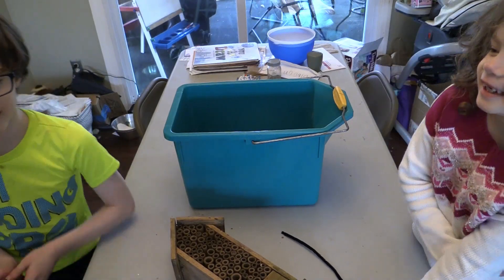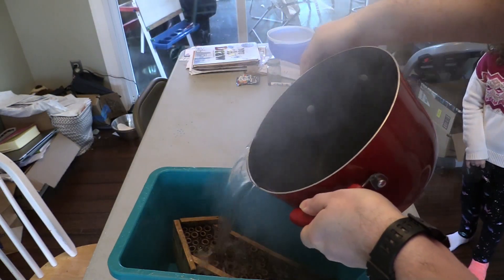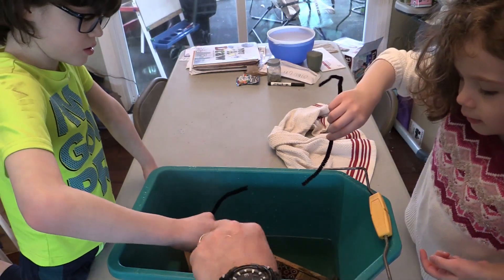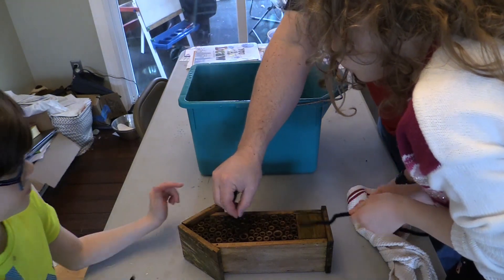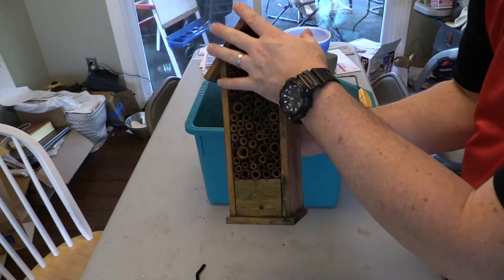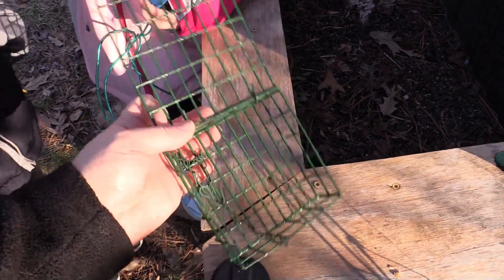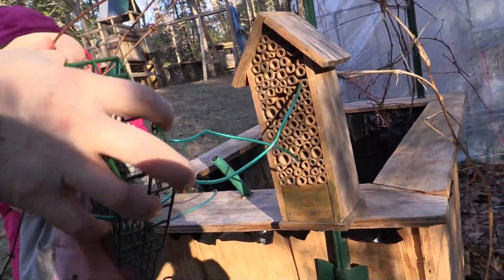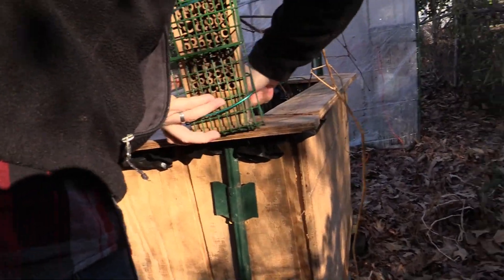Garden 2021 : Cleaning the BAMBECO Bee House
I bought a BAMBECO a couple of years ago.  The first year only had a few bees interested in it.  Last year, I had much more activity, but I believe the birds had a buffet before the new bees could emerge.

It is recommended that bee houses should be cleaned each year.  This is to prevent mites from taking over the house and then killing the bees.  With a small bee house, like the BAMBECO bee house, it is a fairly simple job.